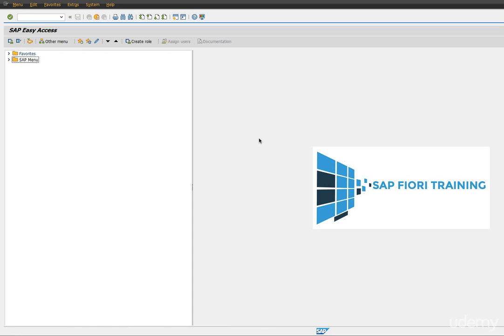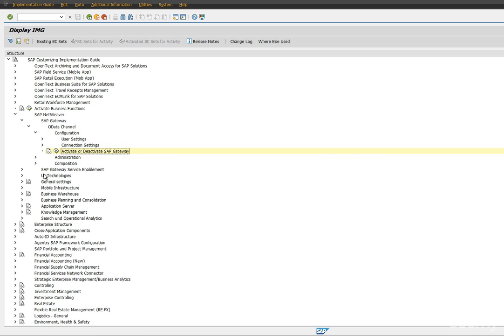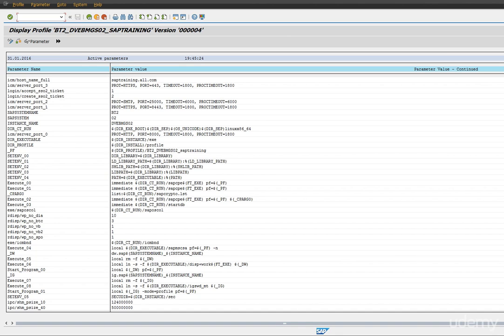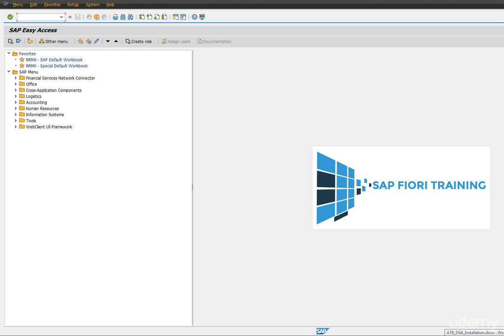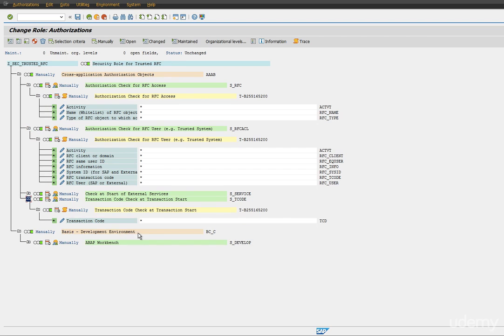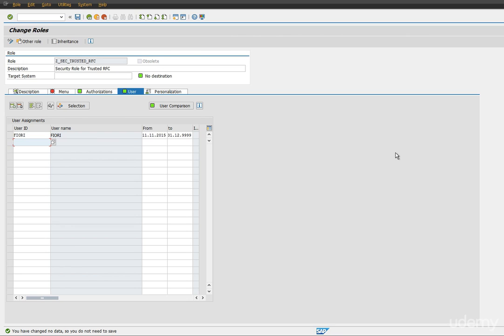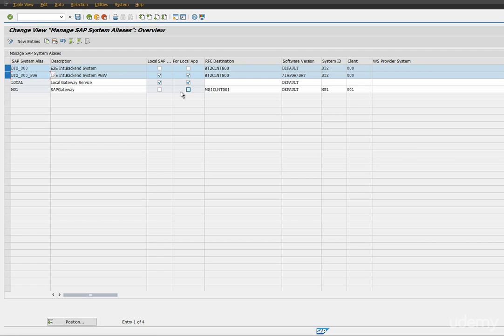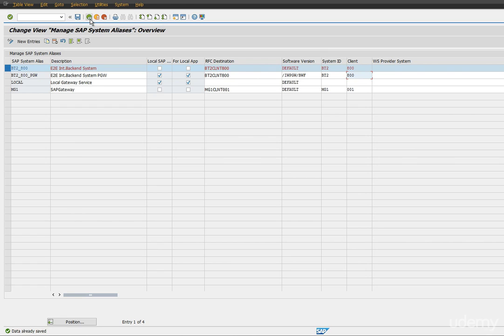SAP Fiori Administration - 004 Post steps - Part 1